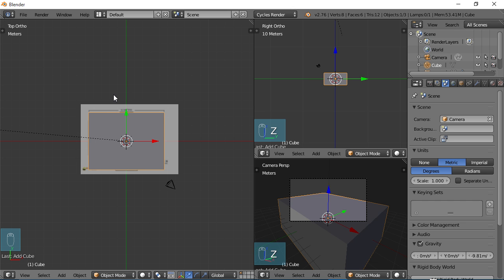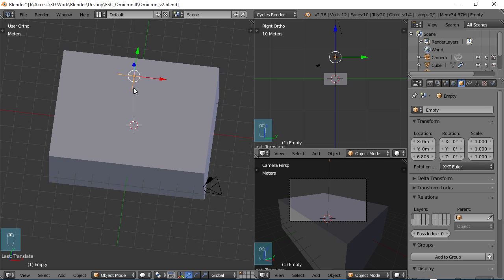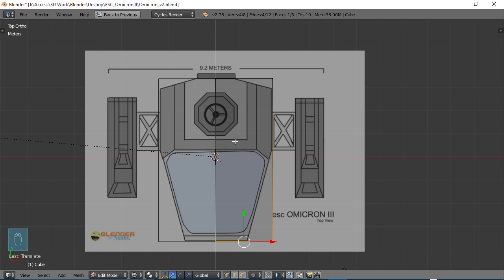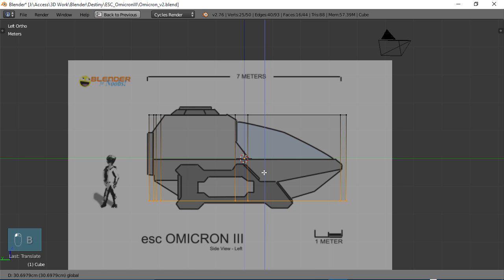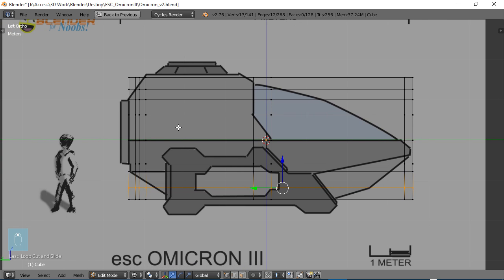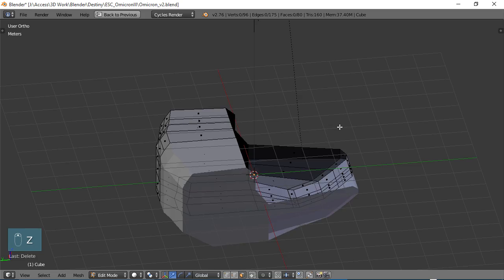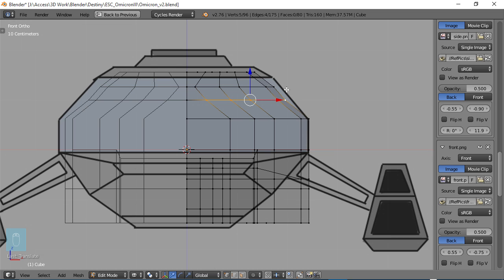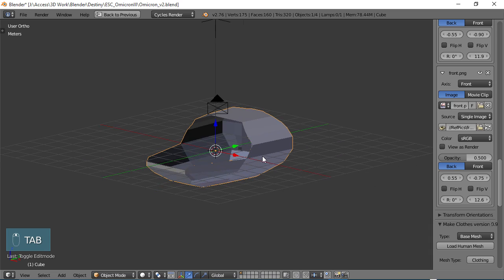Blender For Noobs - Spaceship tutorial - Part 2 of 12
In this part of the tutorial - creating the rough shape of the ship by using the reference images we set up in Part 1